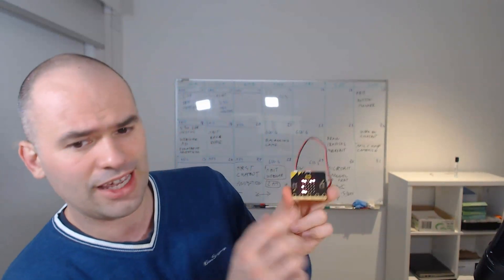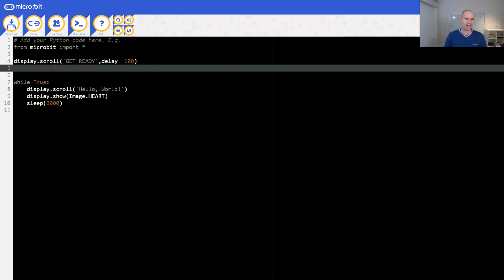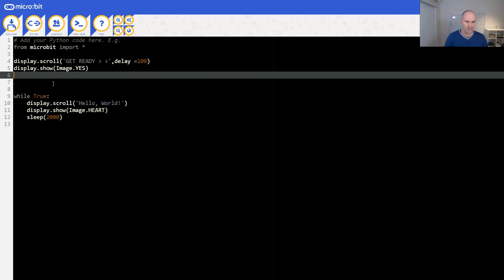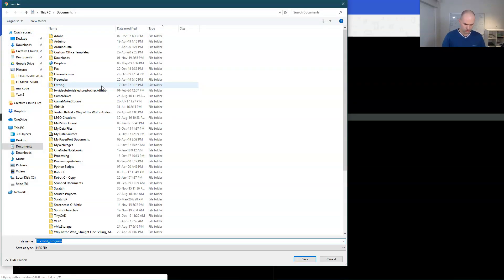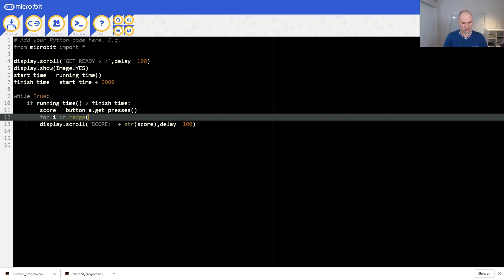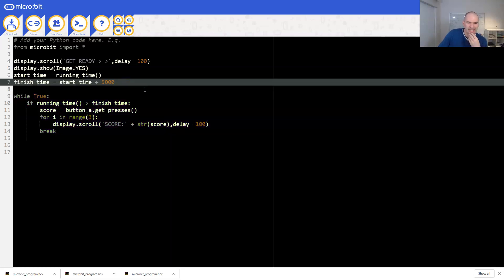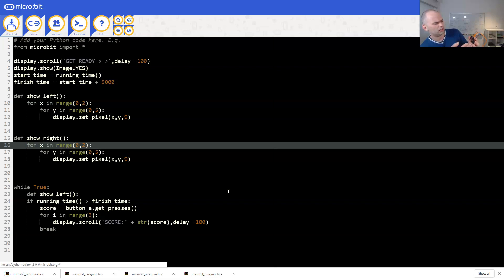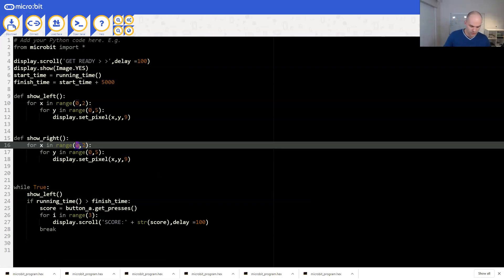Button Masher Game with Microbit Python (MicroPython)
In this video you will learn how to create a button masher game with the BBC micro:bit. This game will be done in two stages

1. Count presses in 5 seconds
2. Combine presses with decision making

About me
I have been a technology enthusiast from as long as I can remember with a special love for robots. I completed my Robotics degree at A.N.U and majored in Computer Vision. In 2012 after 5 years working as a Design Engineer, I decided to get into education. My first passion was bringing Arduino Programming and 3D printing to schools but I as the years went by Python became my new favourite toy for creating text based applications like chatbots and 2D games. Since 2015 I have been teaching part time while authoring books and online courses used by tens of thousands of students across Australia as well as doing extensive teaching training in collaboration with Digital Learning and Teaching Victoria.

About Head Start Academy
I believe that coding is an extremely useful and universally valued skill. Today most students in Australia experience some coding in school or in after school programs. Some students enjoy it immensely and are left wanting more, these are the students I want to help. My goal is to build on that enthusiasm, introduce them to like minded peers and help them learn the skills and habits that will set them on a path to excellence in Computer Science.
In our classes students will experience the following:
•    Small group learning:  6 - 12 students
•    Instruction from an educator who has university level qualifications in both education and Digital Technologies
•    Minute by minute peer and instructor feedback on their code
•    Lifetime access to learning materials (videos + pdf guides) for all the content covered
•    Research skills and best practice use of coding websites like Stack Overflow and GitHub
This is the future of microcontrollers in education here is our playlist of 7 micro:bit + Python videos. Featuring programs that do brain training, reaction time and games involving balance dots, button mashers and space invaders style brick dodging.